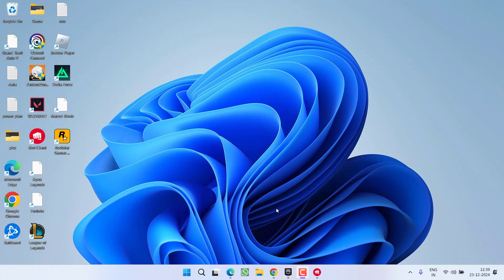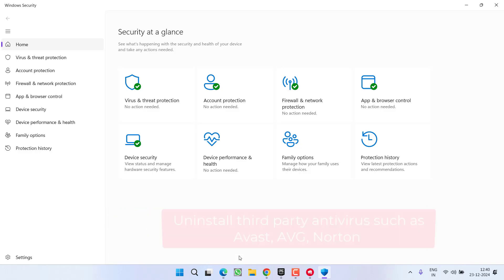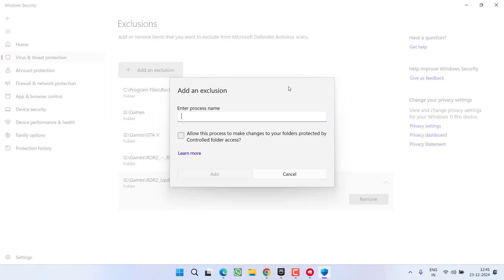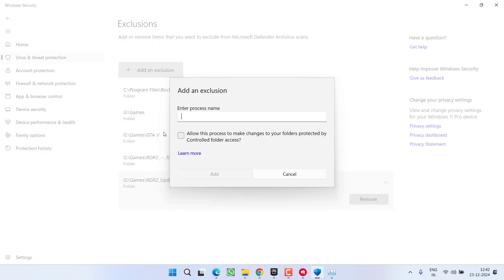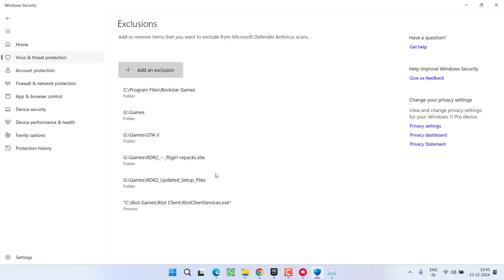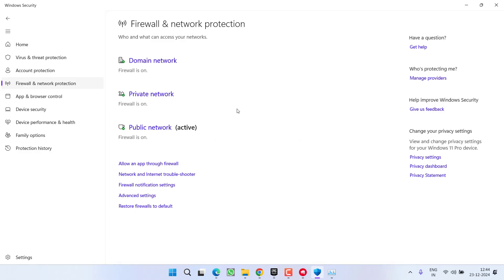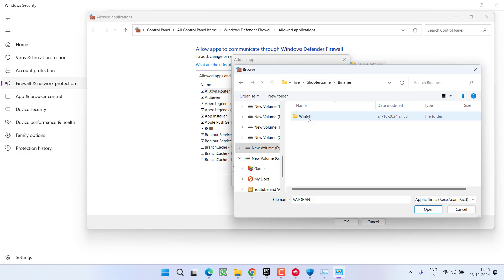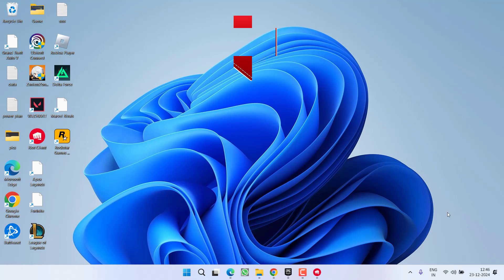Fix Valorant Lags Stuttering Desync low FPS issues after update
After the update Valorant is causing high lags stuttering desync as well as low fps issues in the game. So users are not even able to launch the game after the update
So this video is all about fixing the issue with valorant lags stutters and low fps after the update
watch the complete tutorial to get the proper resolution of the issue

00:00 Introduction
00:18 Method 1 by uninstalling third party AV
00:38 Method 2 by adding exclusion in the Windows security as well as in the Windows firewall